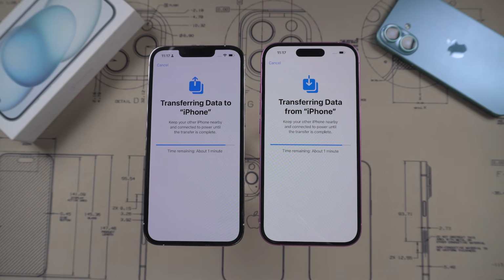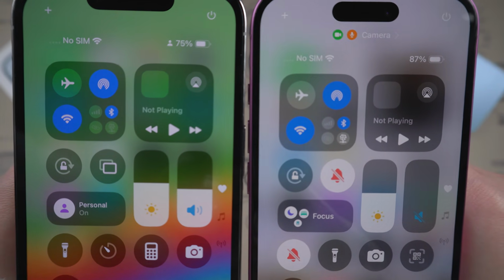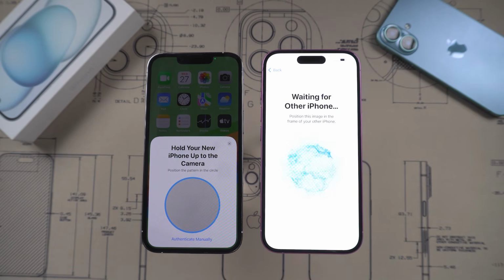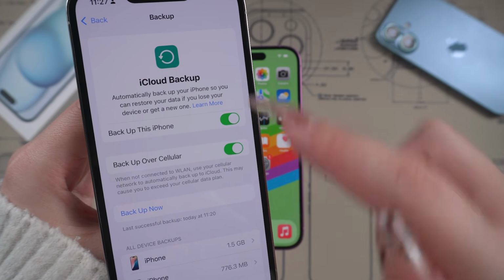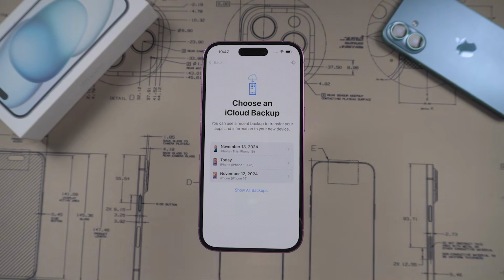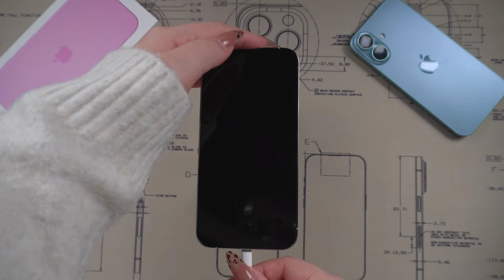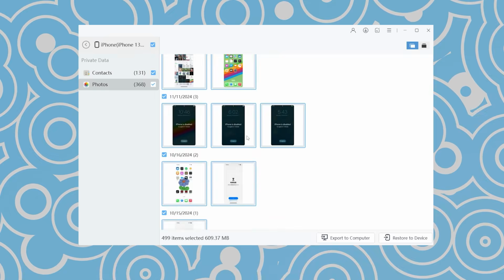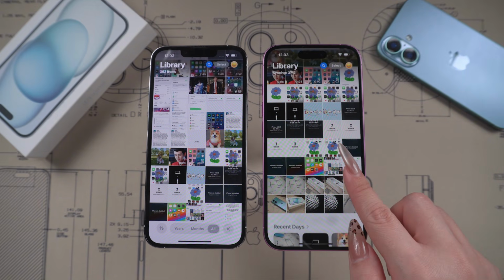How To Transfer Data From iPhone To iPhone 2025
🤩Get the tool to transfer iPhone data for free

Not sure how to transfer data from an old iPhone to a new one? Think data transfer is a hassle? Or maybe you only want to transfer a few items and don’t want to reset your phone? Don’t worry, this video will solve all your problems!

⏱ *TIMESTAMP*
00:00 intro
00:18 Method 1: Quick Start for Direct Transfer
01:23 Method 2: Restore iCloud Backup
02:13 Method 3: Use iCareFone for Fast Transfer

💡 *How To Transfer Data From Old iPhone To iPhone 2025 Summary*
1.Introduction: Data Transfer Dilemma
Upgrading to a new iPhone and need to transfer data? Whether you missed the initial transfer or don’t have your old phone, this video presents three simple methods to help you move your data effortlessly.
2.Method 1: Quick Start for Direct Transfer
Ensure both iPhones are nearby, connected to Wi-Fi, and have enough battery. Go to Settings - General - Transfer or Reset iPhone on your new iPhone, erase data, and follow the on-screen instructions to transfer data from the old device. This method works well when both phones are available.
3.Method 2: Restore iCloud Backup
If you’ve backed up your data to iCloud, you can restore it without the old device. Erase your new iPhone via Settings - General, then follow the prompts, choosing Restore from iCloud Backup during setup. Sign in to your Apple ID and complete the transfer.
4.Method 3: Use iCareFone for Fast Transfer
iCareFone is a fast backup and restore tool, capable of transferring up to 100GB in 20 minutes. Simply connect your old iPhone to the computer, back up data with iCareFone, then connect your new iPhone and restore the backup. This method is efficient and avoids data loss.
5.Conclusion: Simplify Data Transfer
Choose the method that works best for you to seamlessly transfer data to your new iPhone. Happy transferring!